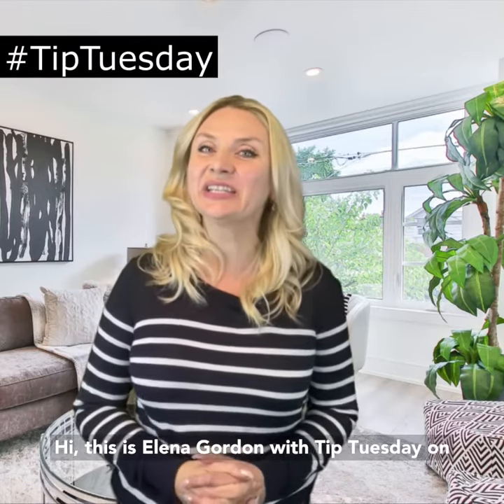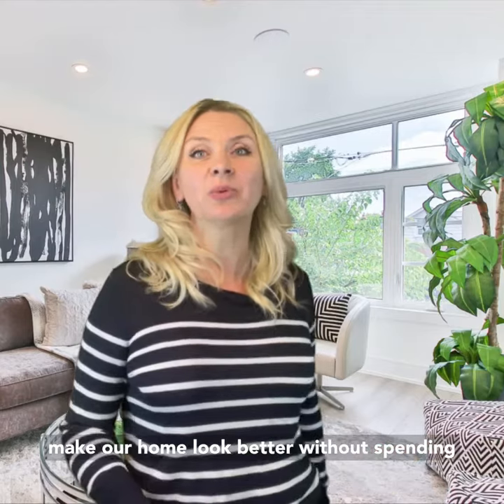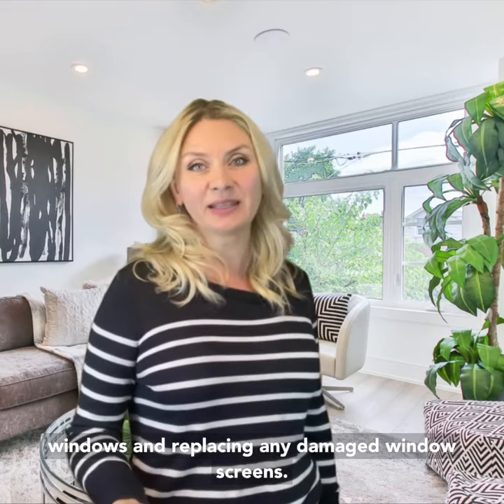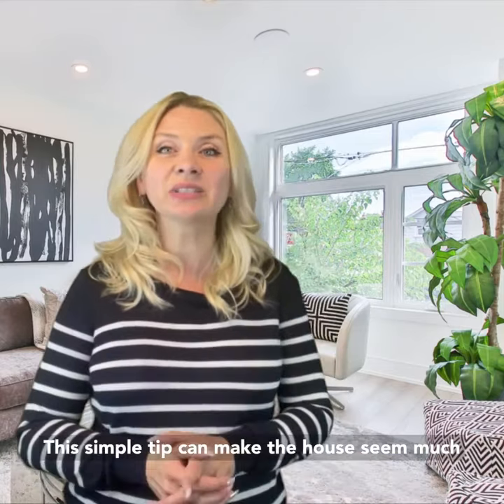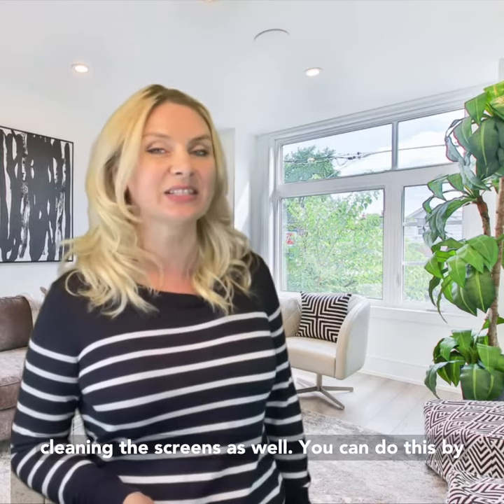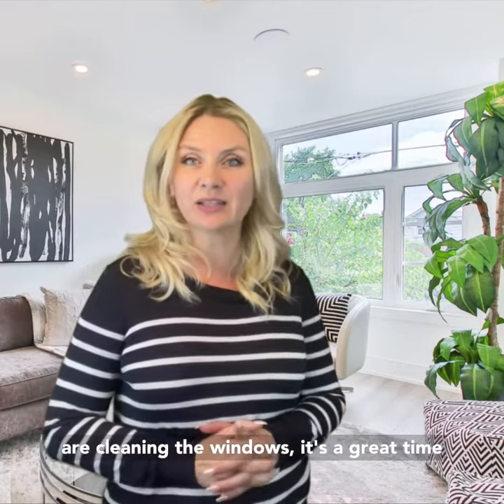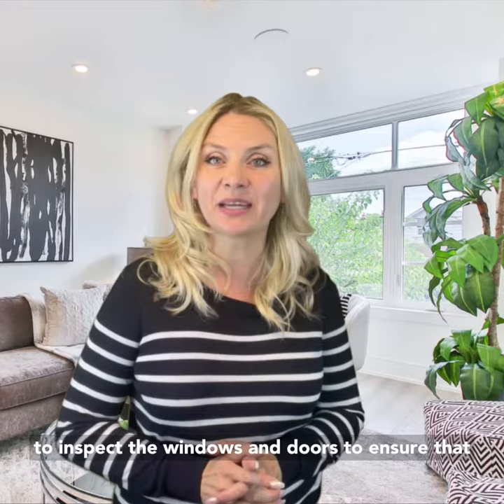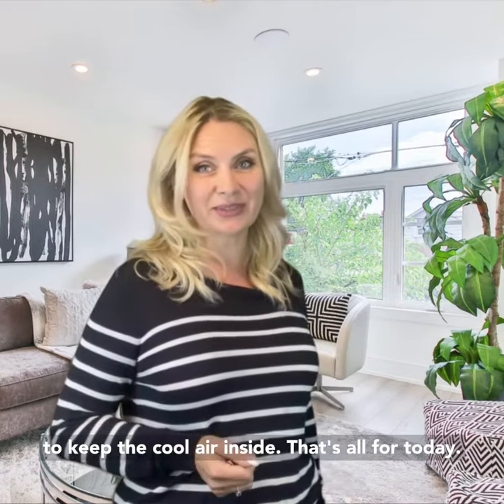Tip Tuesday - Summer Home Maintenance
Cleaning your windows and screens can make a huge difference to your home!💧